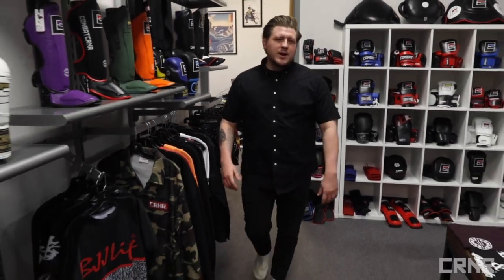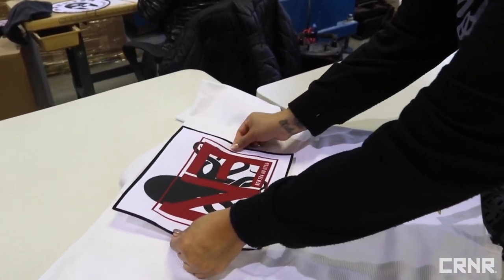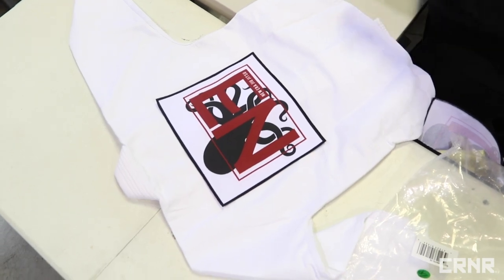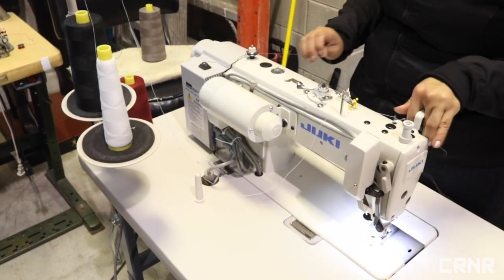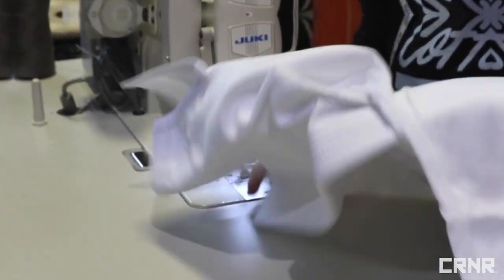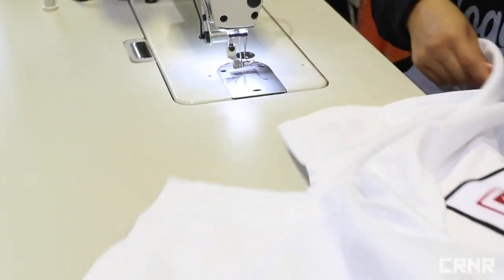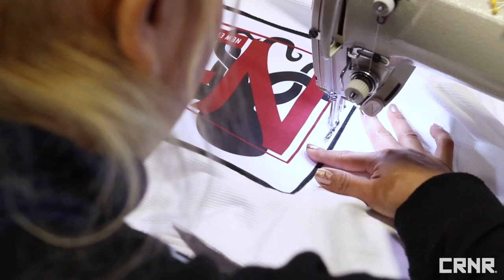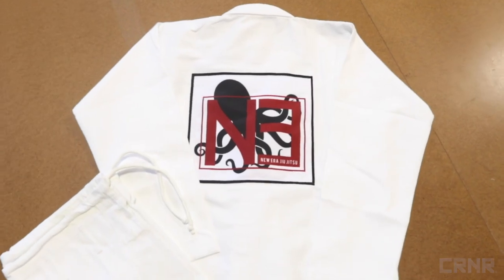How to sew a GI patch on your Jiu Jitsu GI | Step by Step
So you have a new patch that you really want to add to your Jiu Jitsu GI but you’re not sure how to do it. Well you’re in luck, we are going to show you the proper way to sew a GI patch on your GI at home.  Just like us “the professionals” at Combat Corner.

Give this video a watch and leave any questions or comments below and we will get back to you as soon as possible!

We do also have an Academy GI Program built just for you! Our Academy GI program offers academies of all sizes to add custom GI patches to our stock uniforms at ultra low minimums, quick turnaround and great pricing.